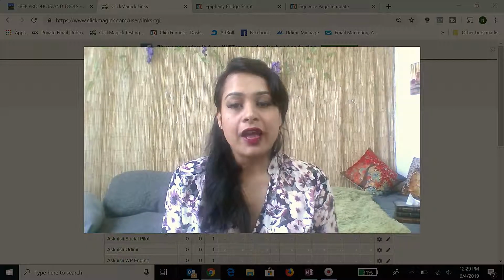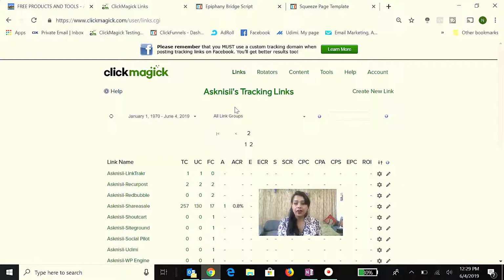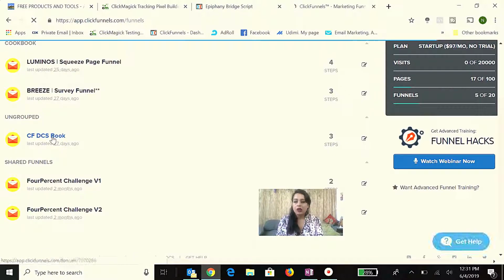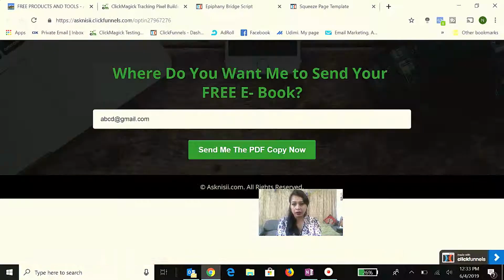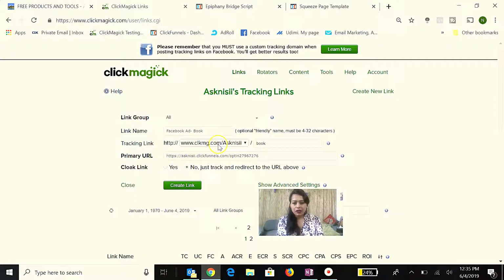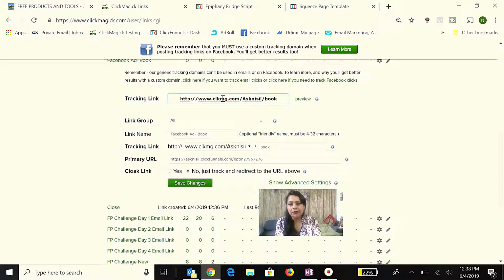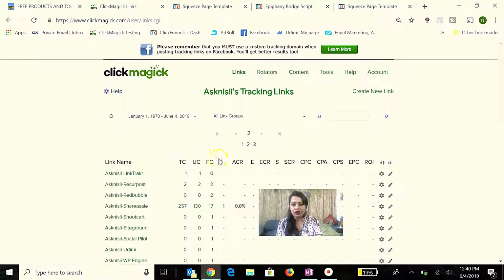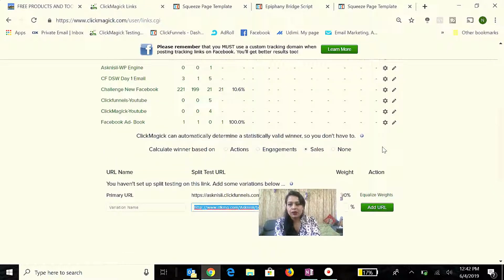(VERY EASY) "How to Create Tracking Links In ClickMagick"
Time stamp- 2.25 start of tutorial

In this video, I show you how to create tracking links in Clickmagick for your Clickfunnels landing pages so you can start tracking clicks, visitors, opt ins, sales, engagement and many more from various traffic sources. This simple tool not only has basic features of link tracking but also allows split testing, link cloaking, quality check of traffic and calculating important cost metrics.

I hope you like the video and watch it till the end so you don't miss any important steps because at the end I talk about split testing.

The resources used in this video are-

Bye Bye
Nisii